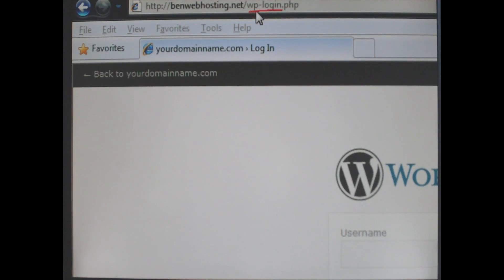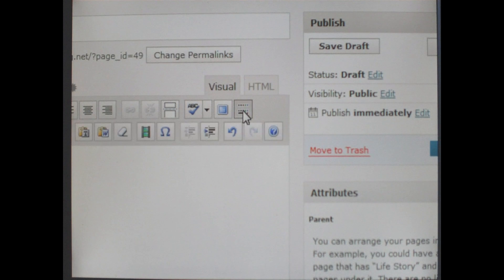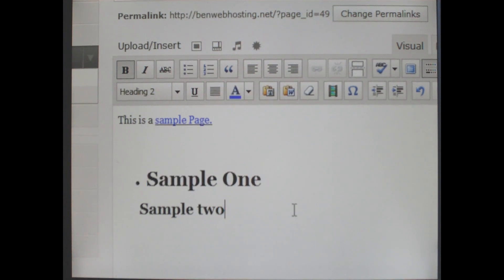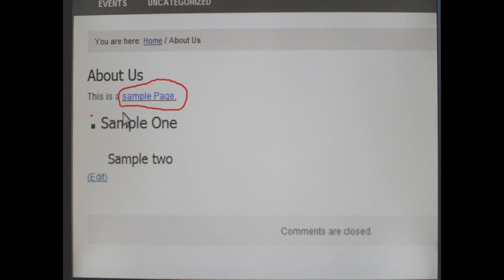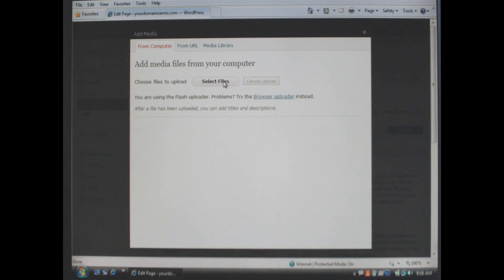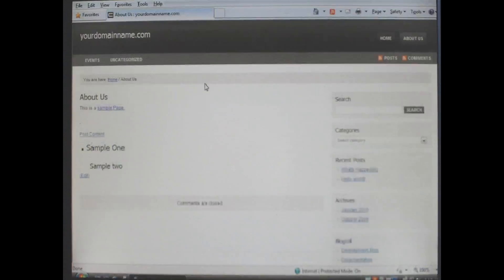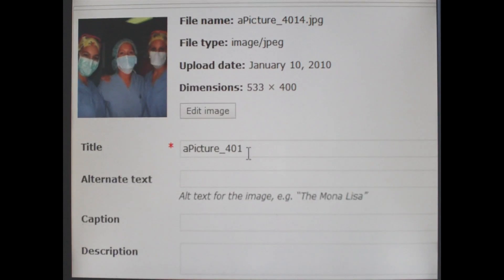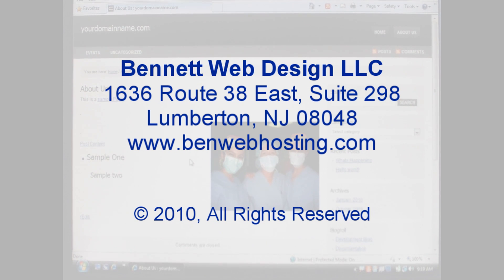Wordpress 2.9 Page Tutorial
Wordpress 2.9 Tutorial -  How to Add a Page to your Blog